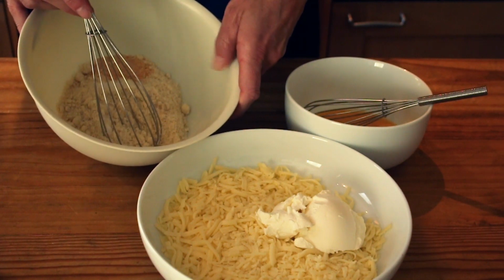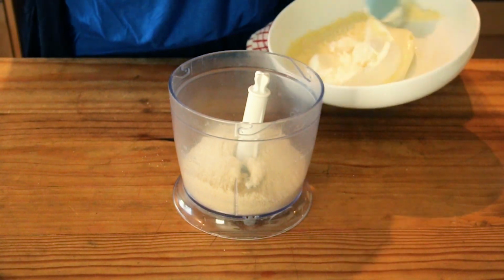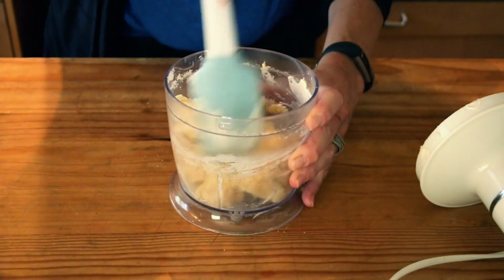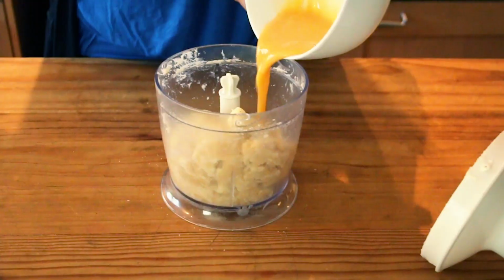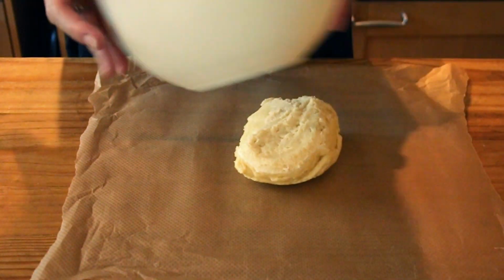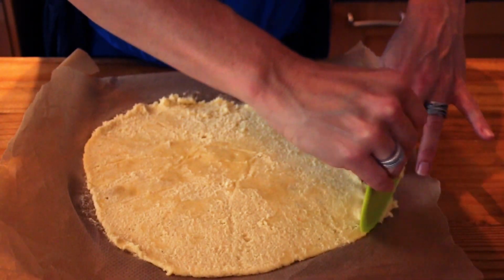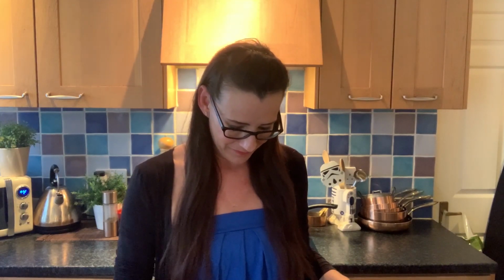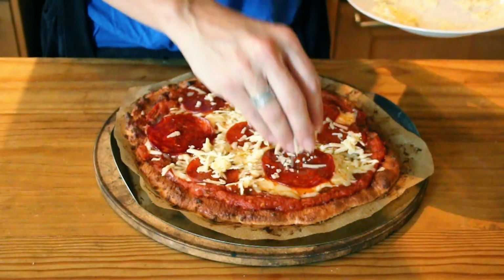Fathead Pizza Base – by Keto Chef Monya Kilian Palmer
Moreish, filling and cooked to perfection, this is the ultimate Keto Fathead Pizza base recipe.